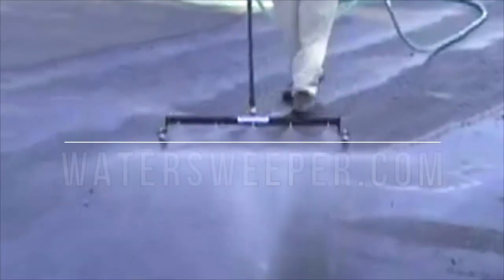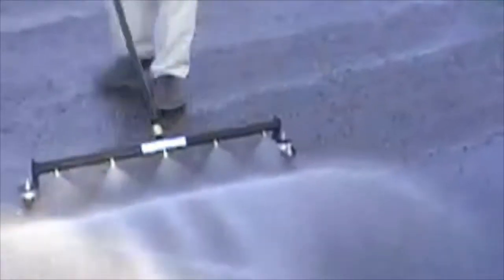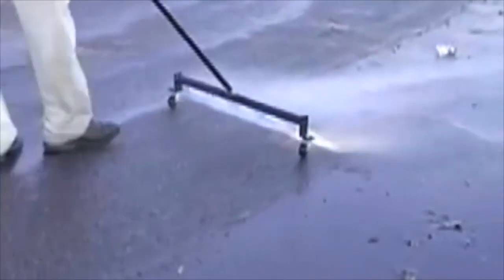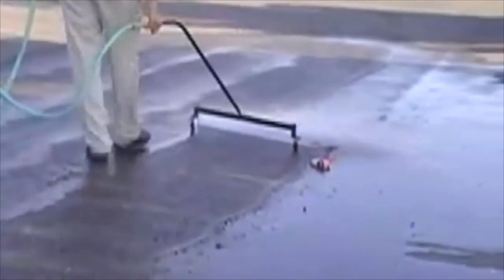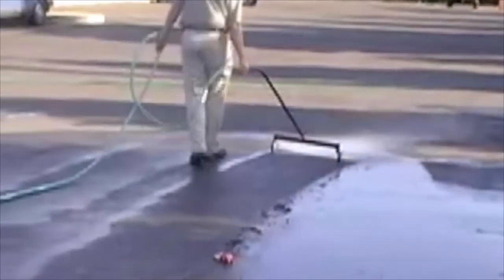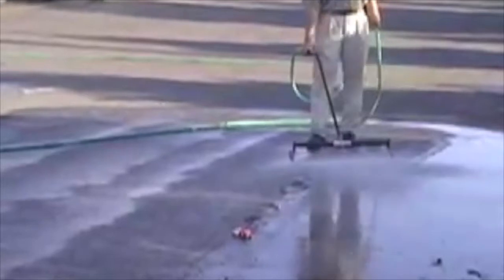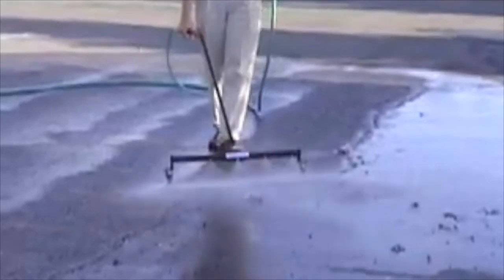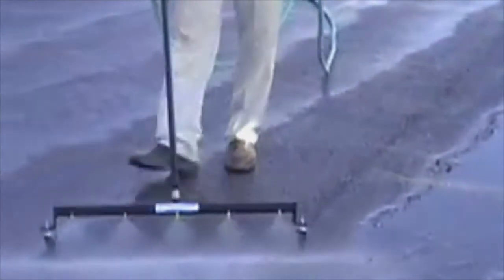Water Sweeper Water Broom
The Water Sweeper water broom requires only a regular garden hose to quickly and efficiently clean indoor and outdoor surfaces like parking lots, tennis courts, sidewalks, driveways and more. Save time, avoid hard work and use the Water Sweeper water broom. No high pressure equipment required, simply attach the water broom to your regular garden hose and you're ready to go.